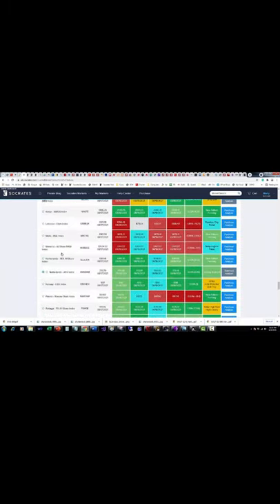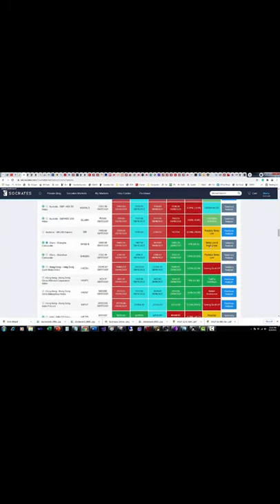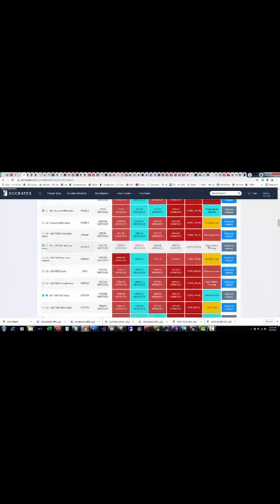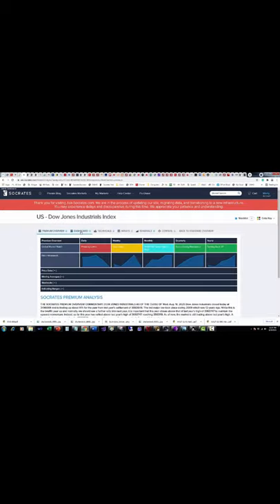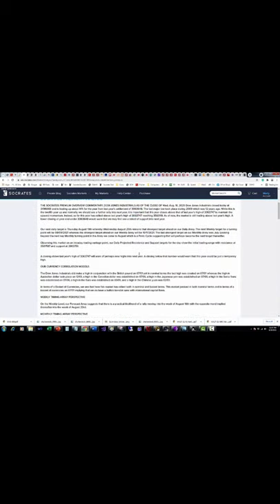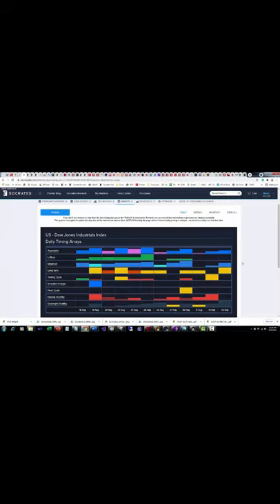Socrates Access , by Martin Armstrong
Ask-Socrates
Global economic and political environment analysts platform .